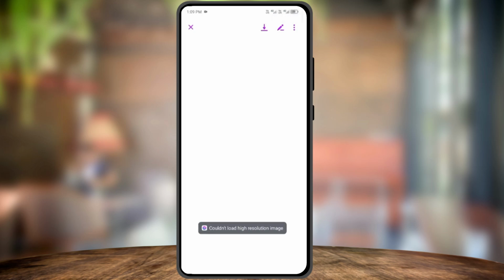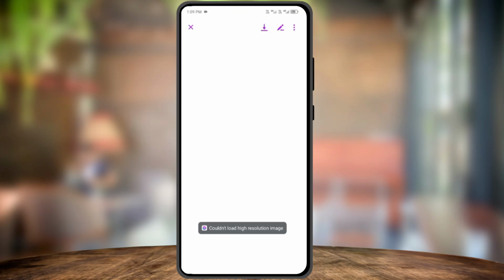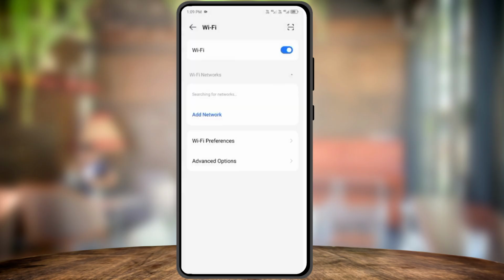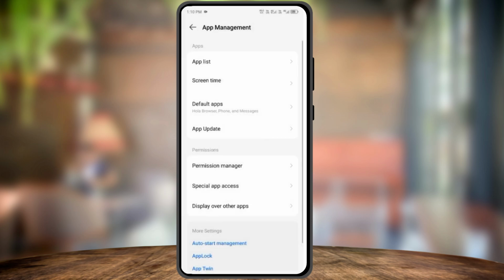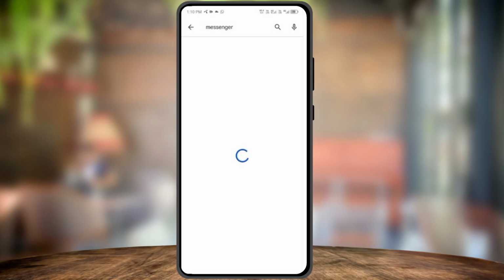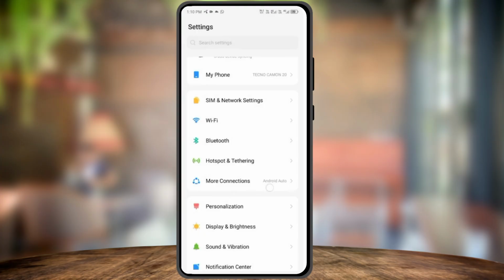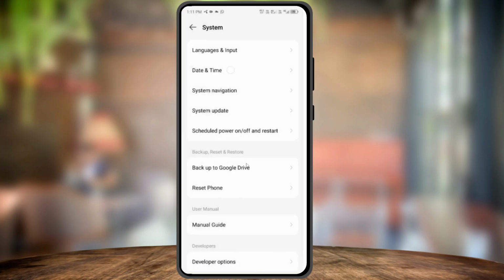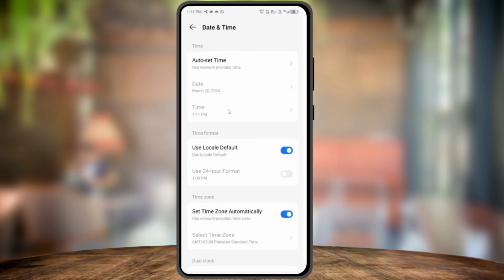HOW TO SOLVE COULDN T LOAD HIGH RESOLUTION IMAGES ON MESSENGER - (2025)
In this video, learn how to solve Couldn't Load High Resolution Images on Messenger step by step. We’ll cover common fixes like checking Messenger settings, clearing cache, updating the app, and managing storage issues. This guide helps fix image loading problems, improve photo quality, and ensure smooth media sharing on Facebook Messenger.